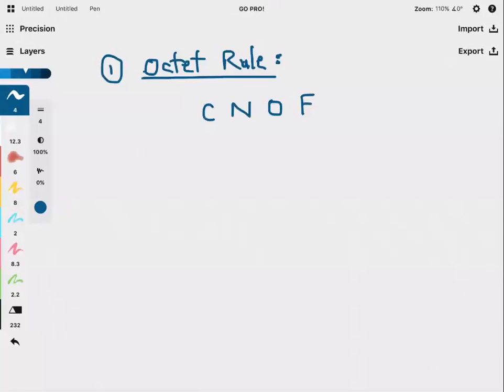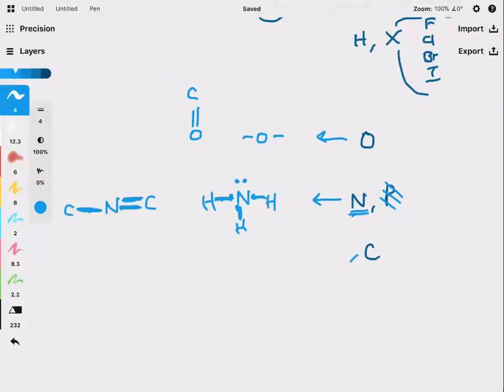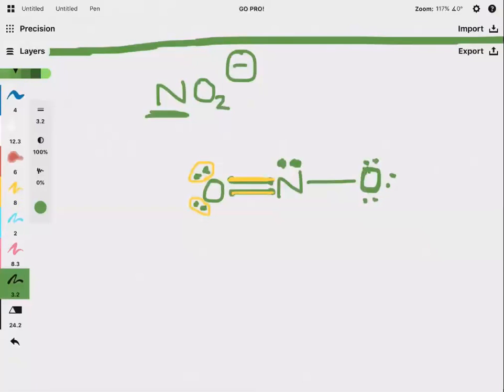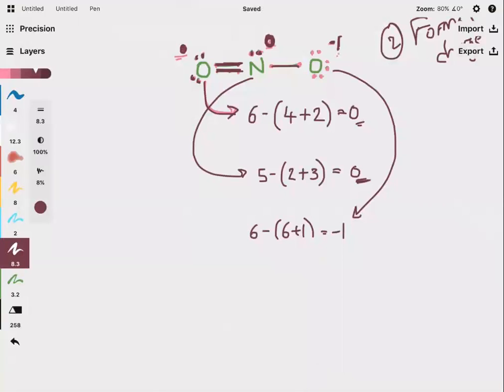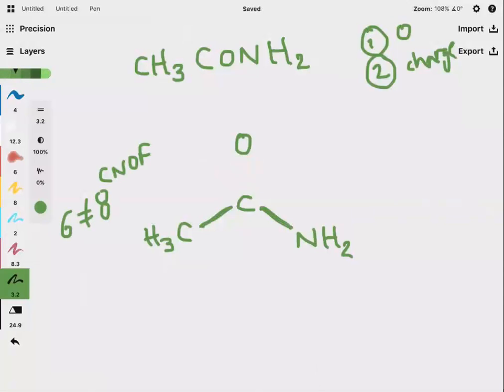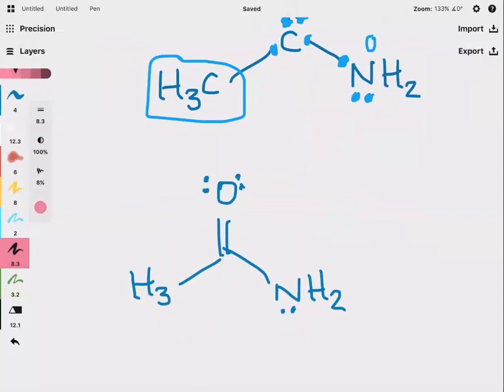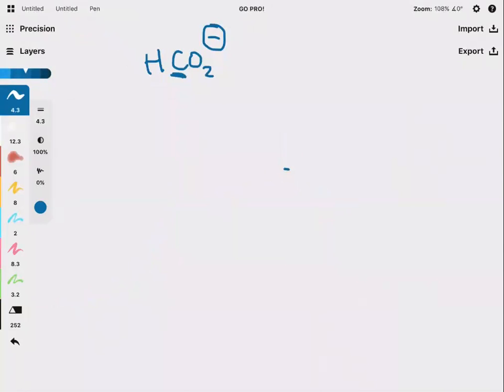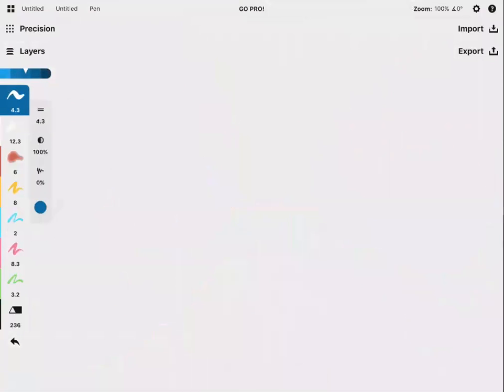CHEMISTRY, Resonance Structures, Mihir Chauhan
Tutoring video for Chemistry classes on Resonance Structures.